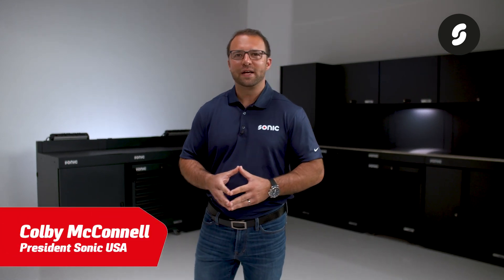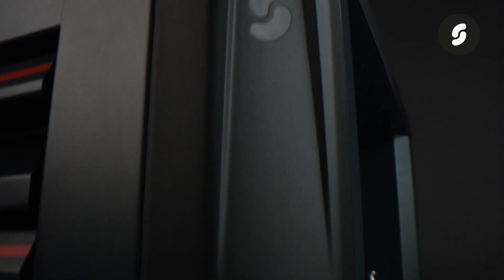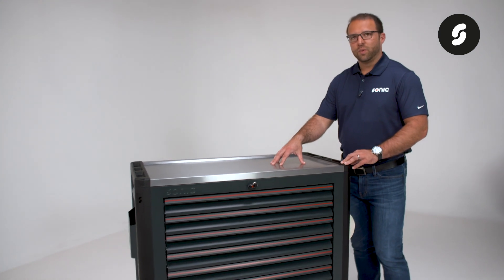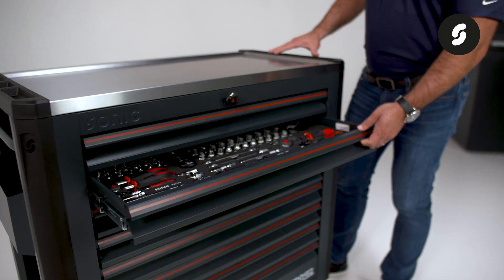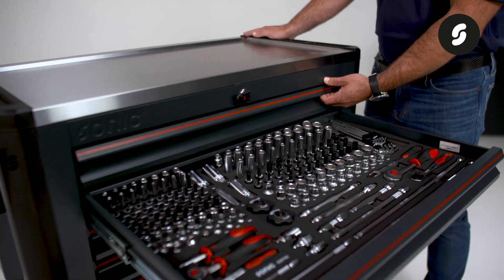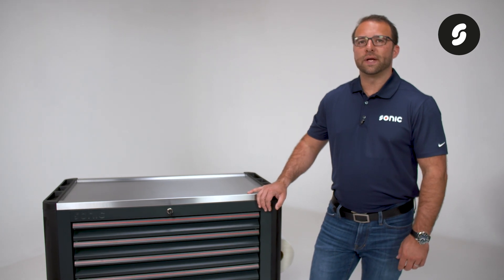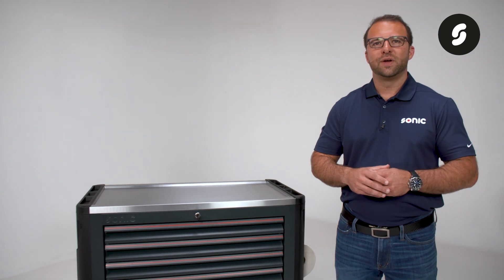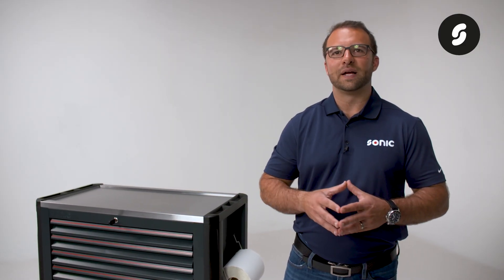NEXT S12 Toolbox | Sonic Tools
The Sonic NEXT S12 toolbox is one of our bestsellers for technicians looking for an intermediate to advanced toolset. This toolbox is useful for additional width in storage, while still allowing for a slim design in its depth. At 39.4 inches width and only 20.5 inches deep, it’s the right balance between design, quality and price for utilizing small spaces to store and still transport around a workshop.